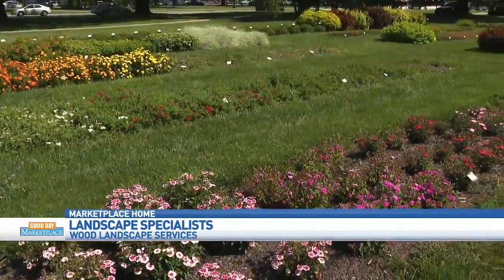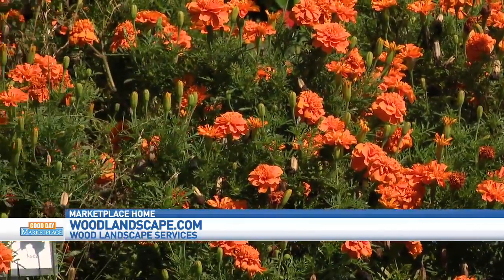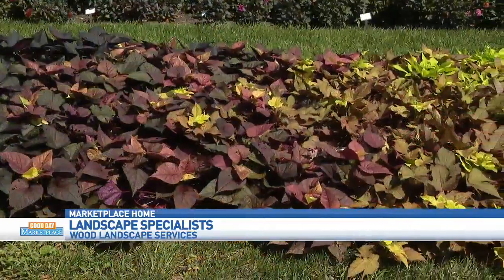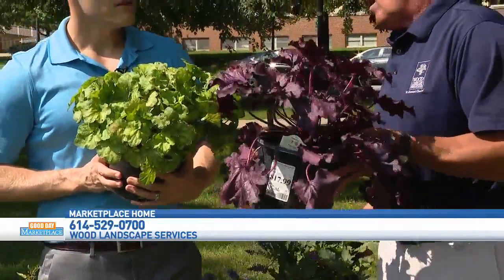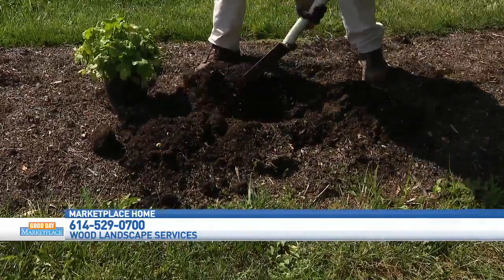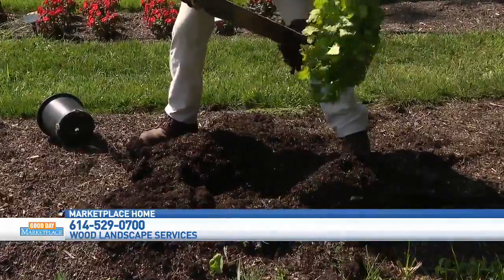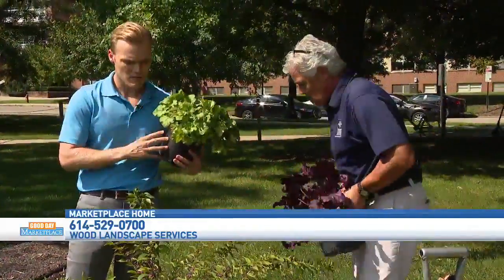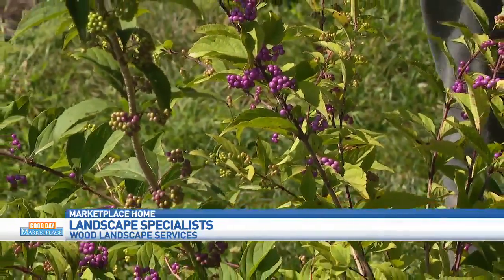GDM: Wood Landscape Services 090518